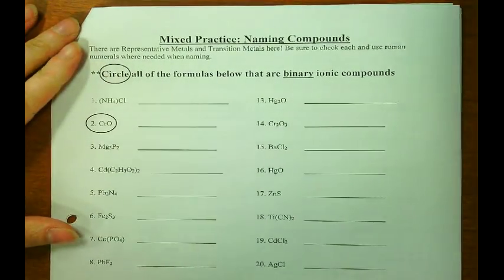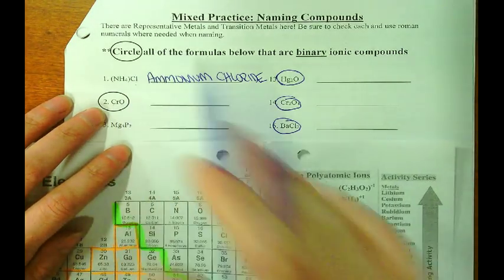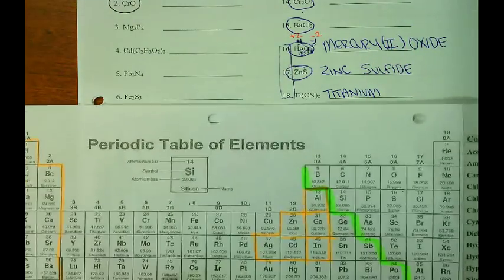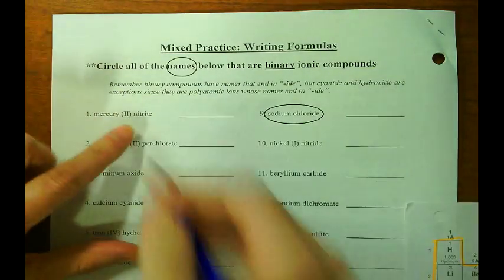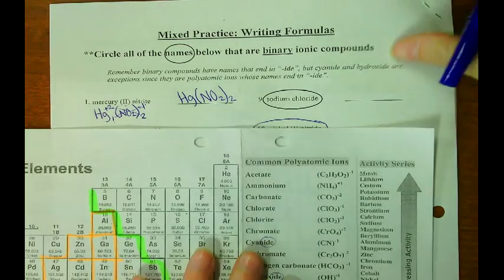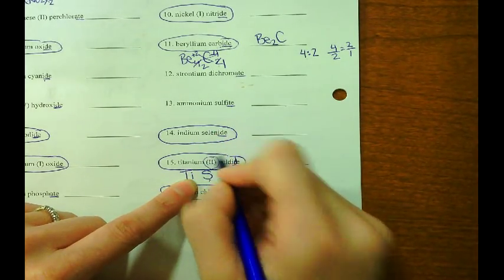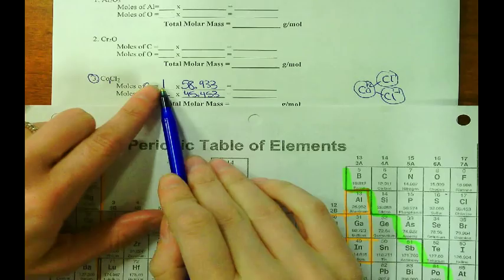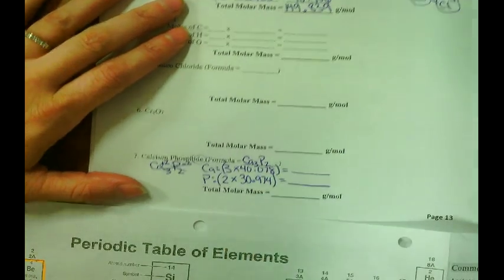Unit 3 HW Pages 11-13 2018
This is the correct video for UNIT 3 2018 (is used to be unit 4)